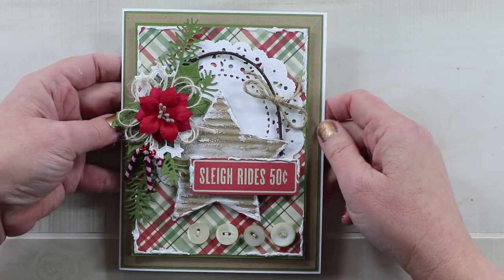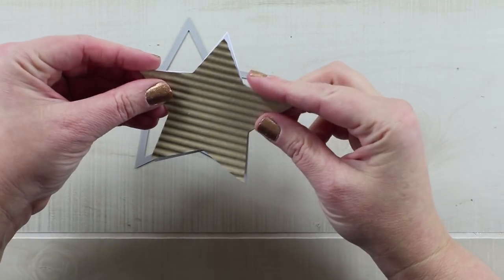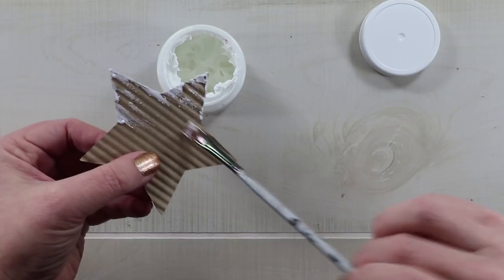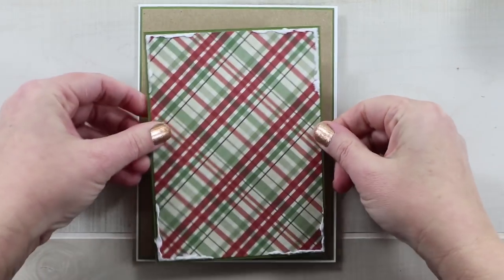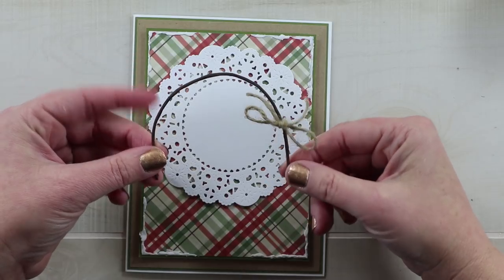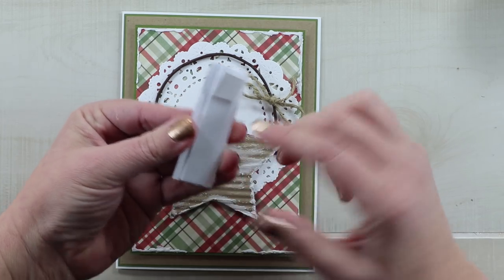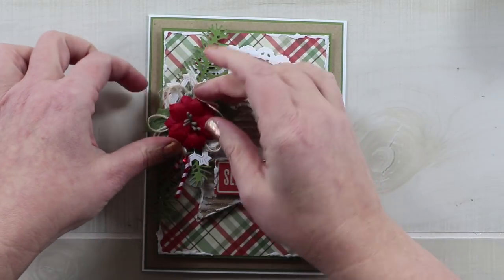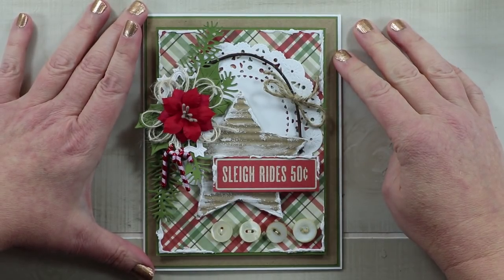Sleigh Rides Christmas Card Vintage Polly's Paper Studio Tutorial DIY Primitive Ornament Handmade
Hi guys! I'm back from a smallish break from my channel to share a fun and festive Christmas greeting card featuring an easy to make faux corrugated star ornament. Let's make it together!

~My Etsy Shop~
*Sleigh Rides Christmas Greeting Card: